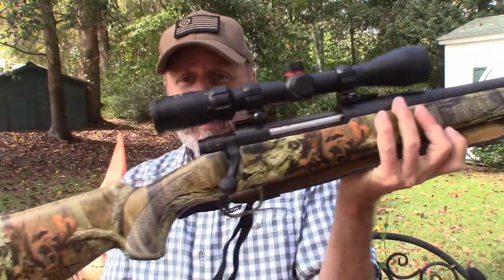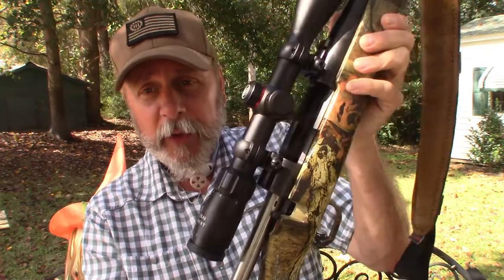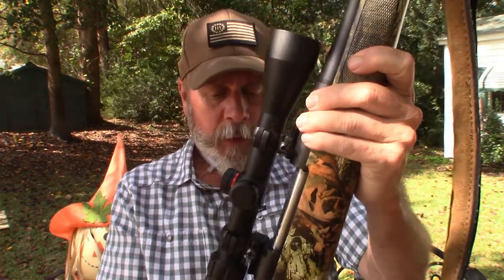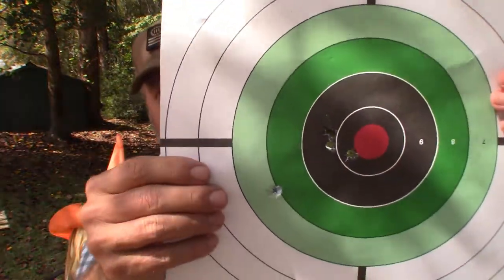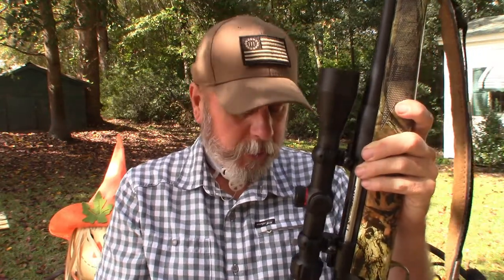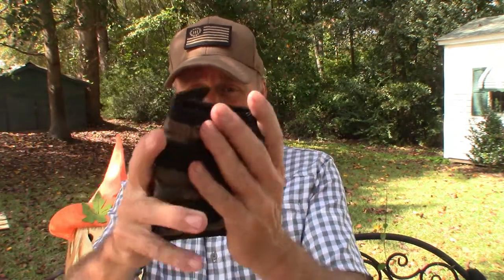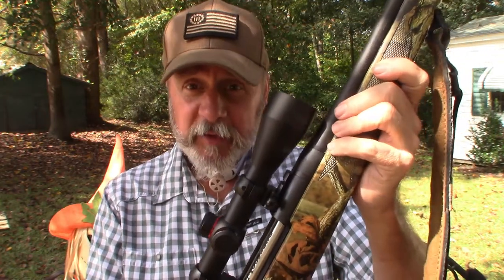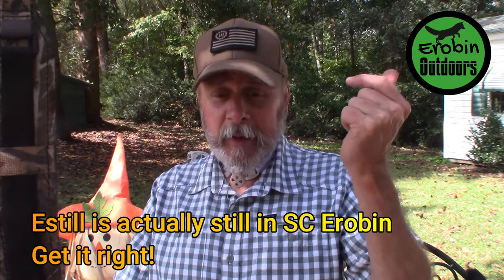Mossberg ATR 100 30 06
A little bit about my hunting rifle, the Mossberg 100 ATR in 30-06.